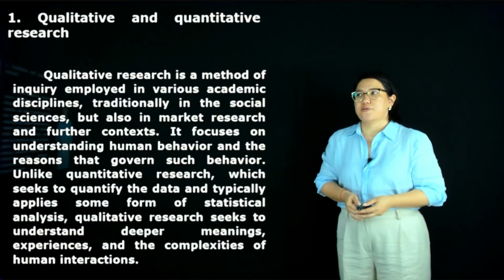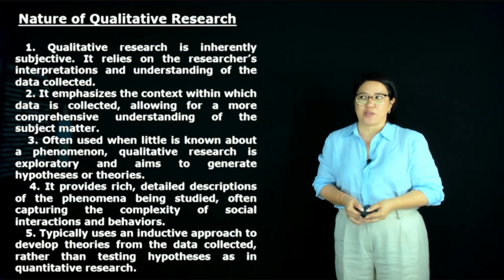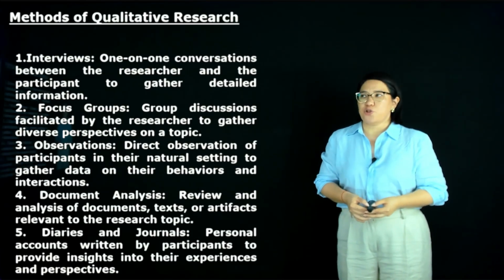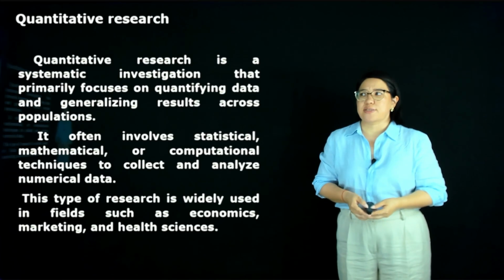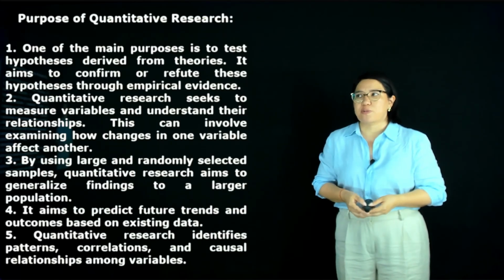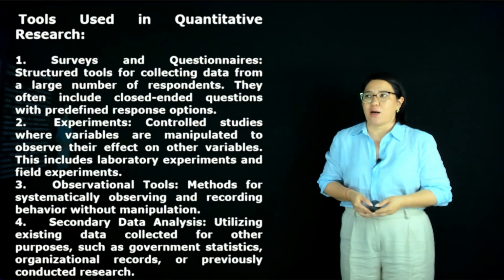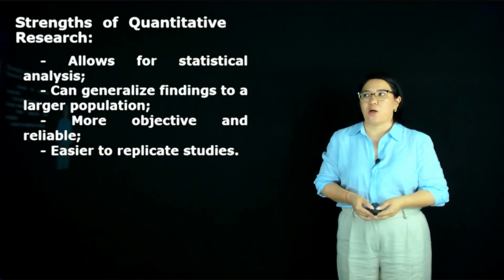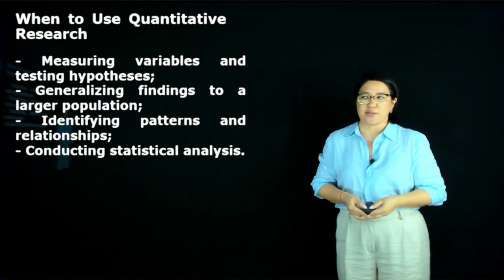Ainur Yesbolova - 6.Qualitative research its nature and approaches